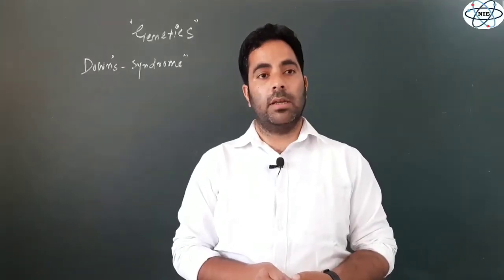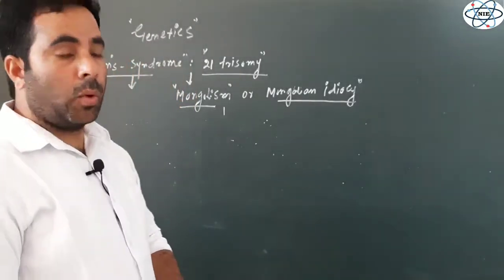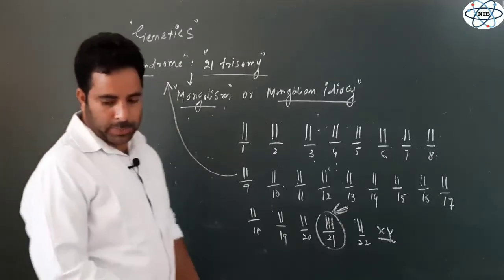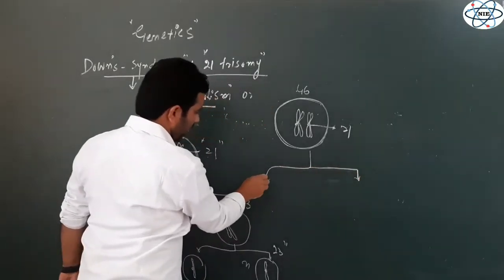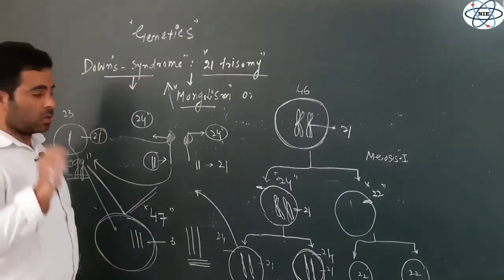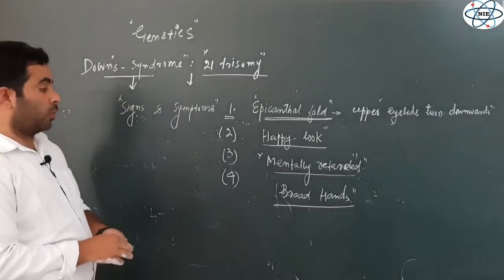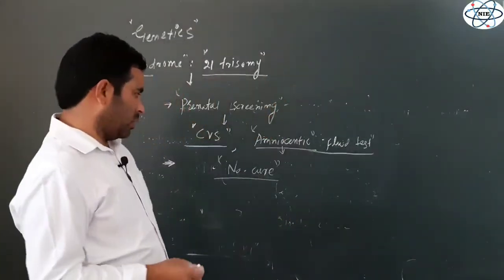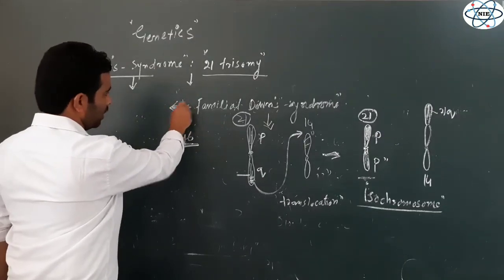Zoology - Genetics - Lecture 07.